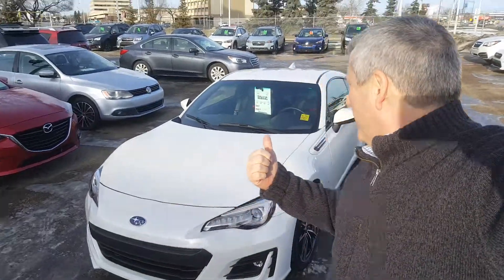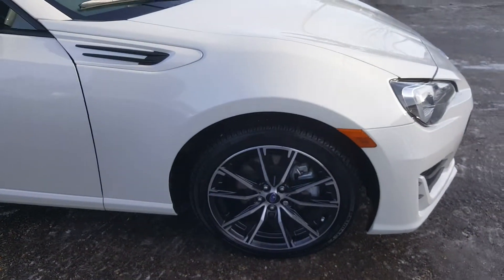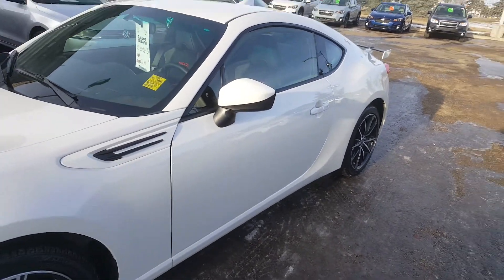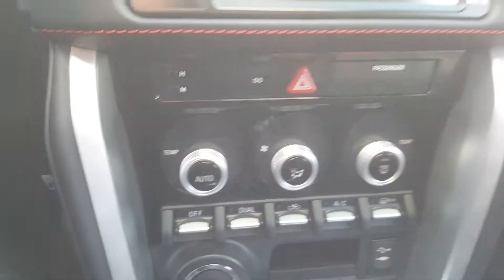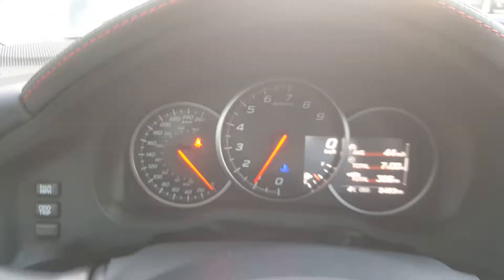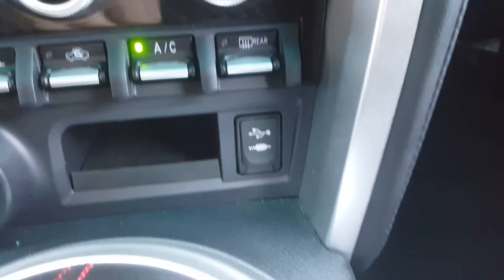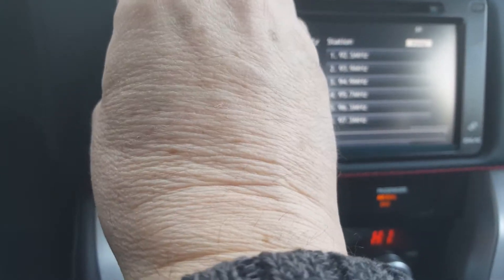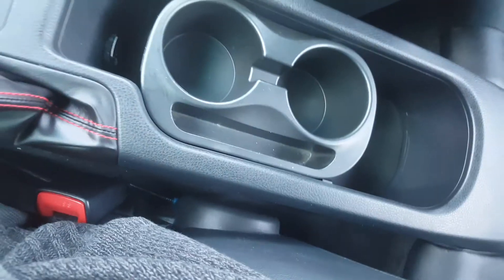2017 BRZ in Edmonton for sale